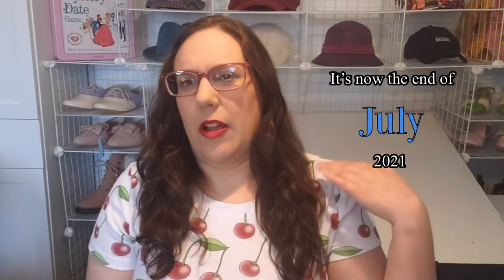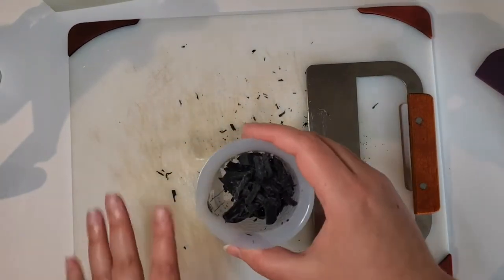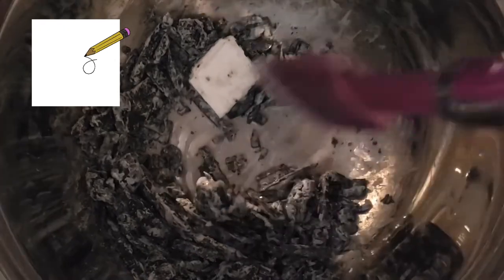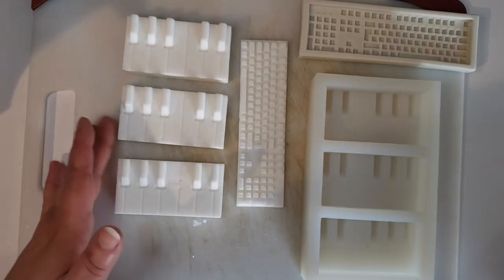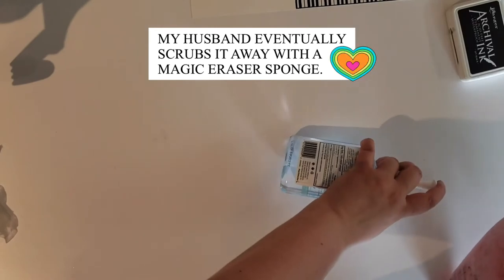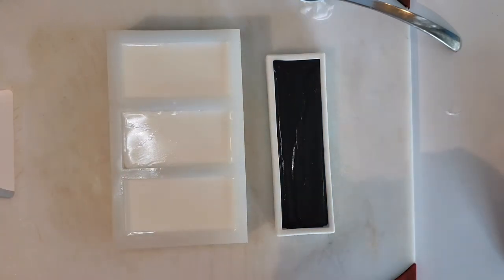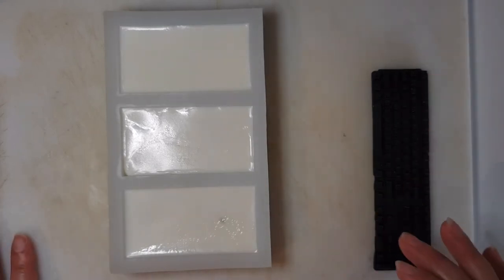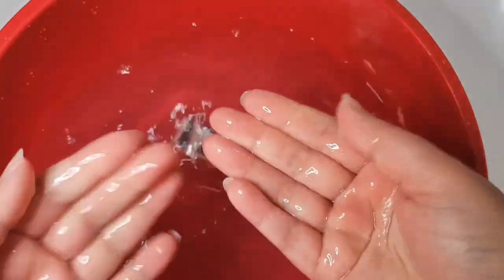D.I.Y. Keyboard Soap – First Time Making Two Toned Soap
I demonstrate how to make keyboard soaps for my brother’s birthday and display a way to package and decorate them. This was a first time make.

Timestamps:
Intro music - 00:00
Discussion prior to make - 00:15
D.I.Y. Process:
The molds I used – 03:25
Premade charcoal soap – 04:35
Something went wrong – 07:00
Back to the drawing board – 11:51
White soap reveal – 14:13
Stamping the packaging stickers – 16:05
Ink clean up – 20:29
Packaging for the white soaps – 22:36
Take 2 making two toned soap – 25:34
Careful soap pour – 26:40
Cleaning up the keys – 29:05
Attaching the two soap colours together – 30:40
Two tone & black soap reveal - 33:54
Packaging for two toned and black soaps – 36:26
Washing my hands with the soap – 40:15
Conclusion discussion – 42:21
Outro music – 47:29
End – 47:45
Products Used:
Shea butter soap

Goats milk soap

Clear soap

Charcoal soap

Activated charcoal powder

Silicone Measuring Cup

Spoon or spatula

Cutting board

Spray bottle

Rubbing alcohol

Piano keyboard mold

Computer keyboard mold

Tim Holtz stamp platform

Hockey Puck Sliders

Musical stamp pad and multiple others

Black permanent ink pad from Ranger

Archival ink cleaner from Ranger

Hand Sanitizer

Magic erasers

Cleaning cloths

Sticker paper

Clear gift bags (large)

Clear gift bags (small)

Cello tape

Packing tape

Optional: Soap cutter

Heat using microwave or double boiler method.

🎵 🎼 🎶 Music: Theme song and outro music created by my brother - Alex Ragozzino of

Song sequence: “Driving in the Night” by VLLO music selection
 & “Blue Summer” by VLLO music selection